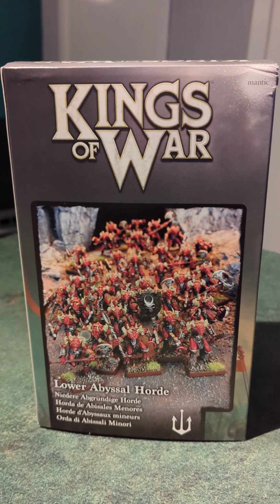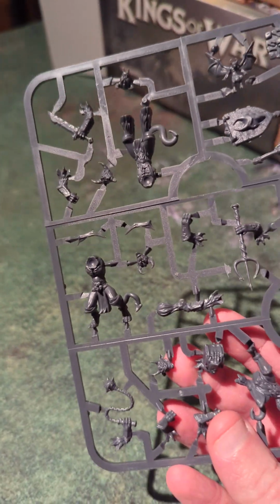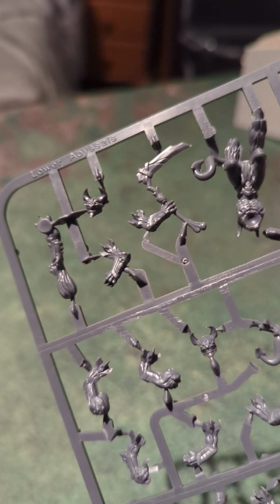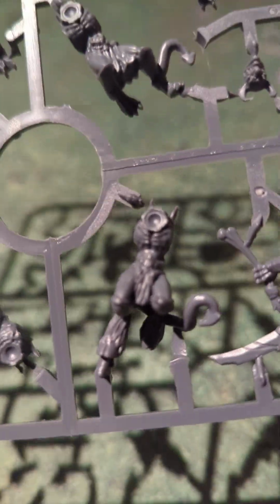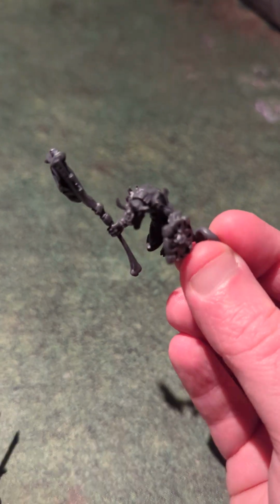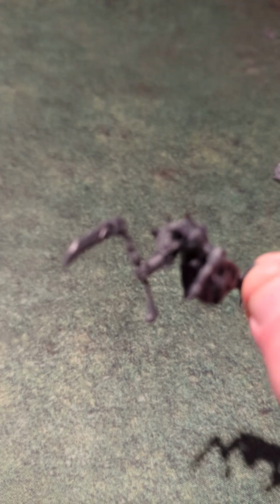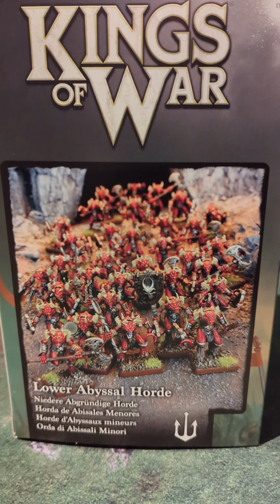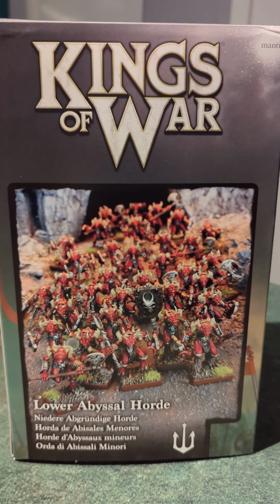Unboxing and review of Mantic Games Lower Abyssal Horde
Hello all!

Join me as I have a look through Mantic Games demonic Lower Abyssal Horde. 40 minis in such a small box!

Opinions expressed in this video are my own and do not reflect the opinions of Mantic Games.
This video is not sponsored and items shown have been purchased by myself.